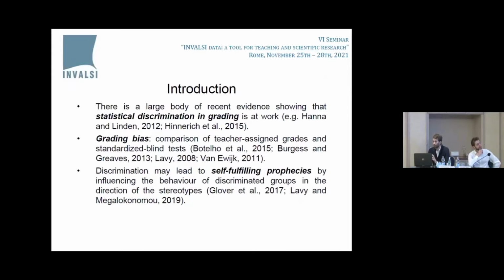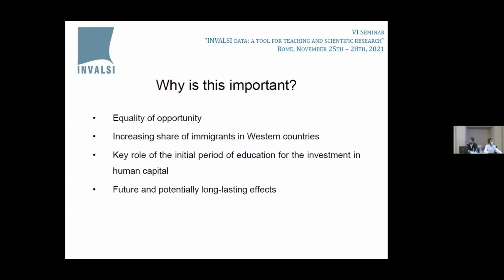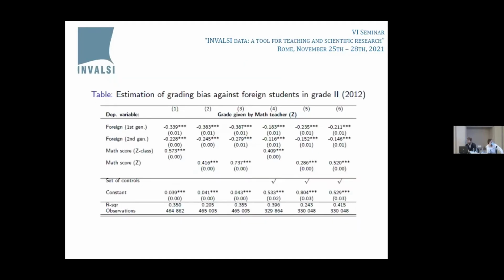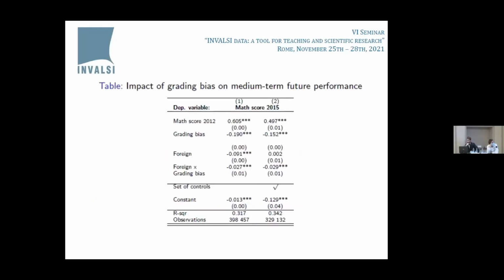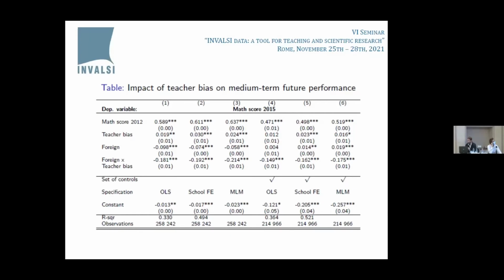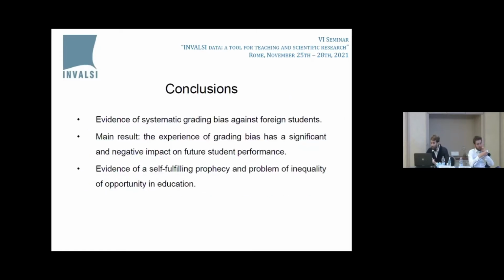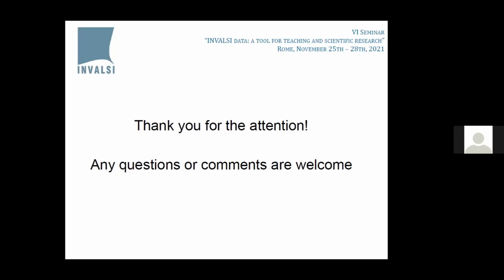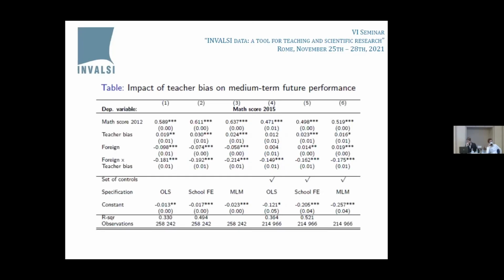The impact of discrimination on future performance: evidence of a self-fulfilling prophecy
VI SEMINAR
“INVALSI DATA: A TOOL FOR TEACHING AND SCIENTIFIC RESEARCH” 25-28 November 2021

INVALSI data and student characteristics
Organizer: INVALSI
Coordinator: Giovanni Abbiati (Università degli Studi di Milano)

The impact of discrimination on future performance: evidence of a self-fulfilling prophecy form the italian student
population
Paolo Agnolin (Università Bocconi, Milano)